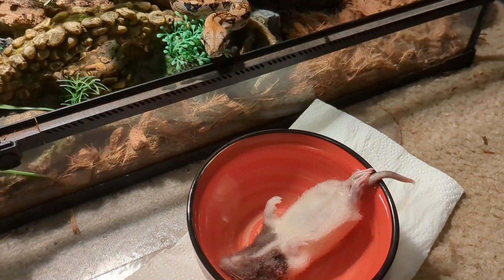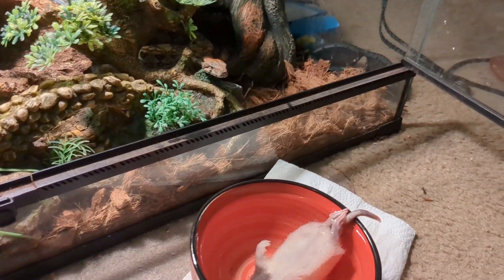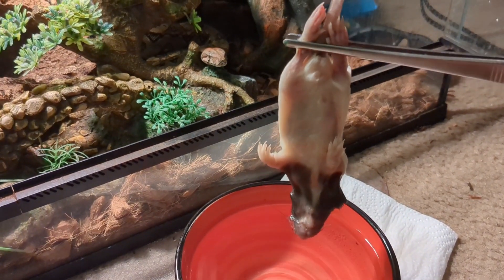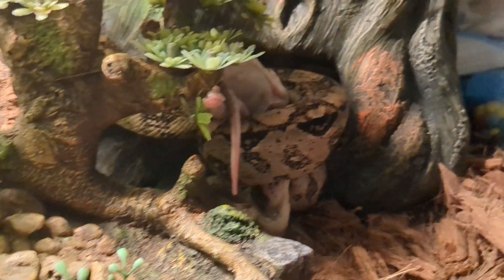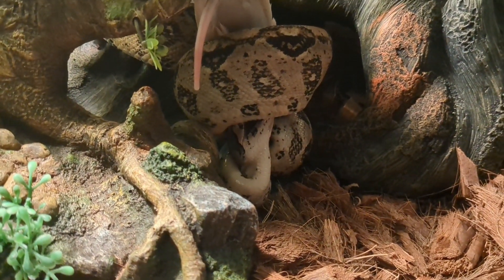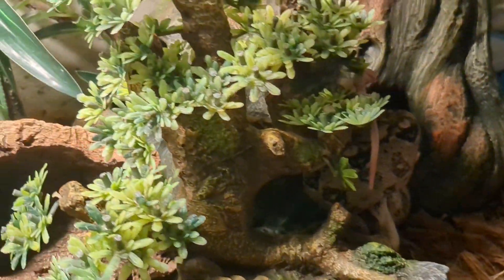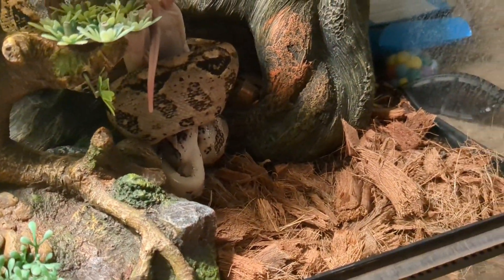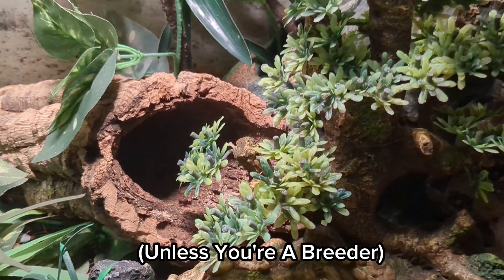QUICK FEEDING VIDEO + LIFE UPDATE 🐍🙏🏽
Just Gotta Let You Guys In Briefly On What's The Move!

Recommend what you want to see from me down below!